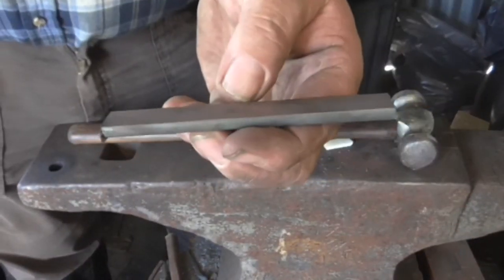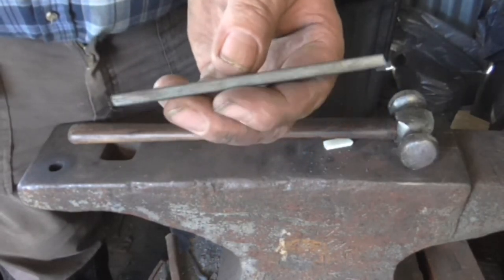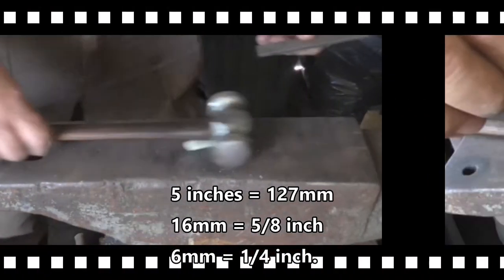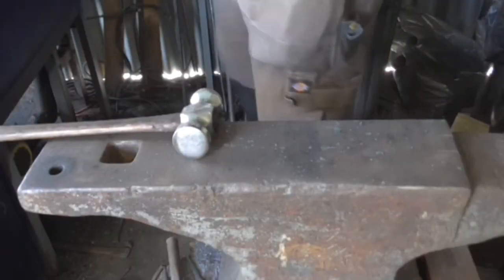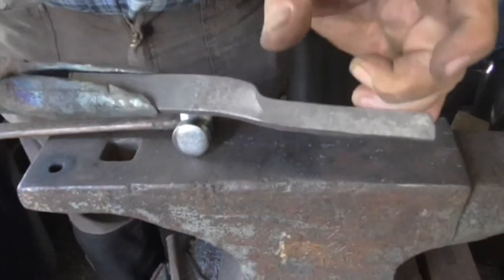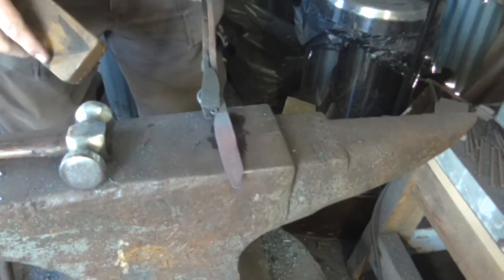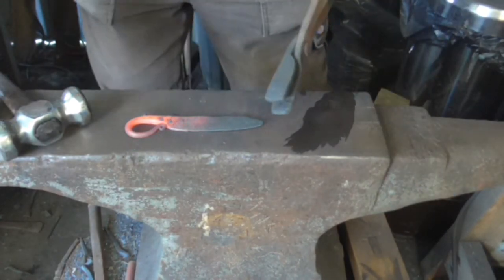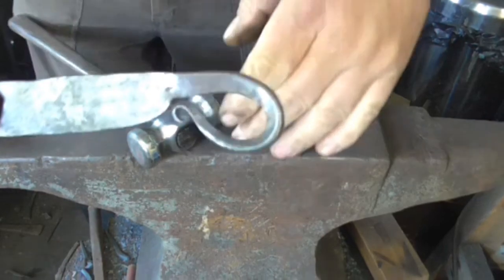Blacksmithing a paper knife in Viking ladies' style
I try to blacksmith  a paper knife in the style of a Viking Ladies' knife.